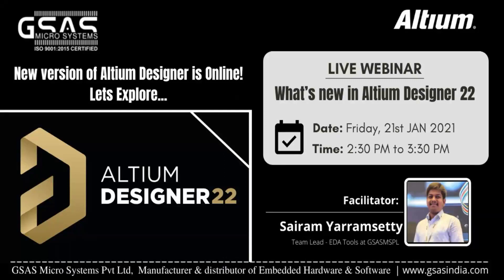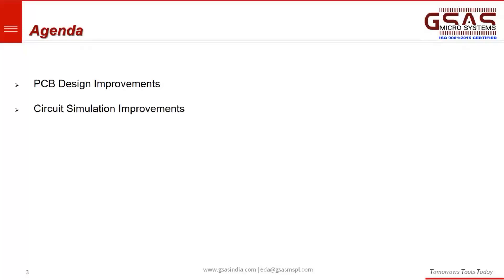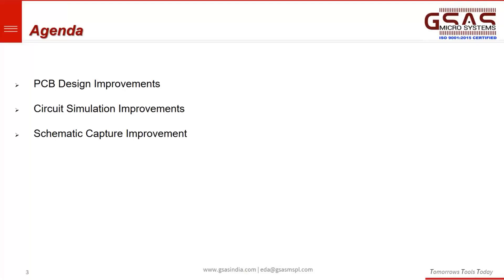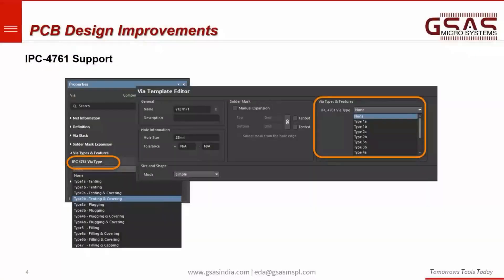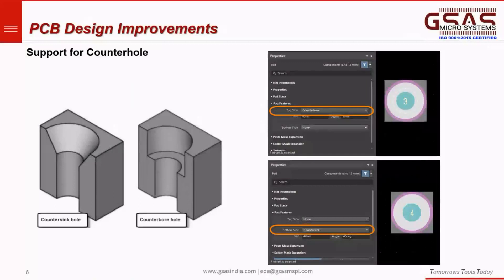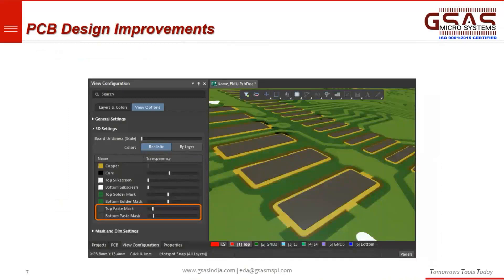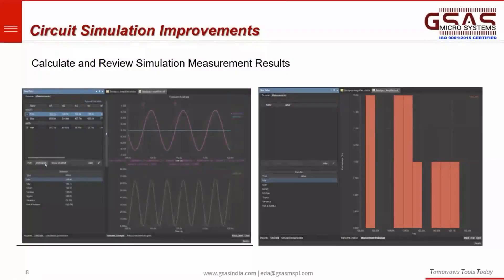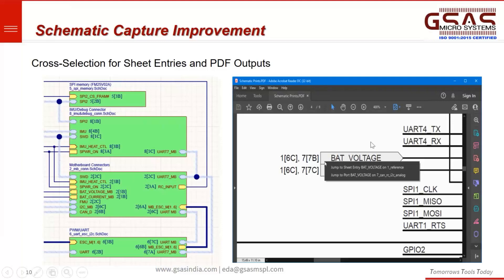What's new in Altium Designer 22 | GSASMSPL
In this webinar we will explore:
- Schematic Capture Improvement
- Circuit Simulation Improvements
- PCB Design Improvements
- Data Management Improvements